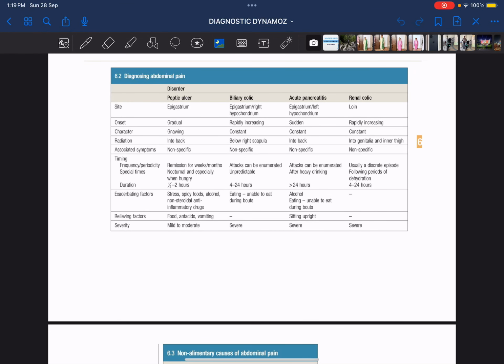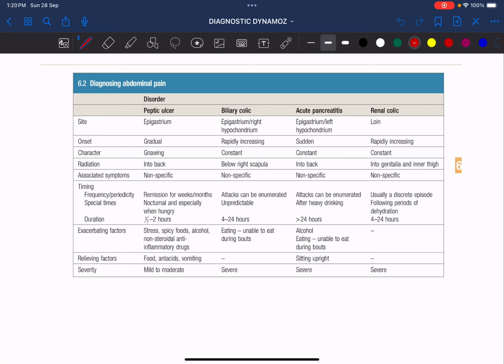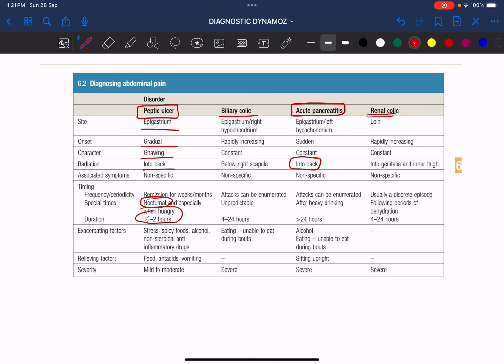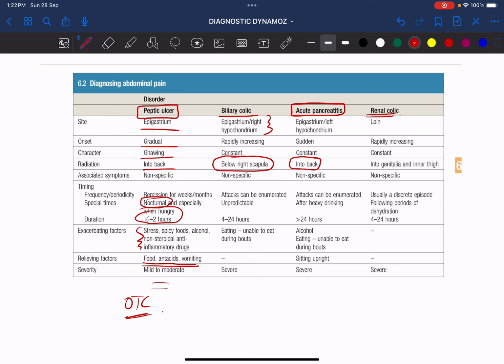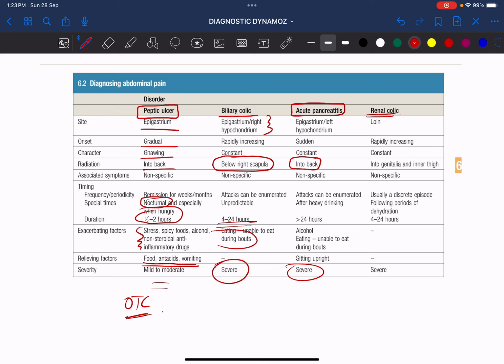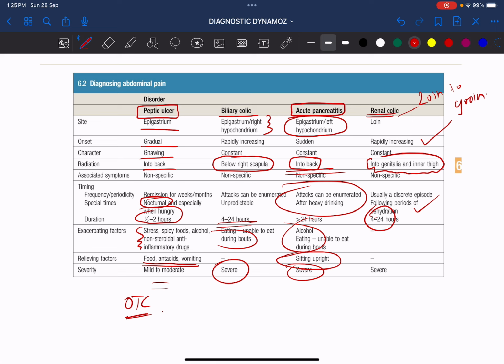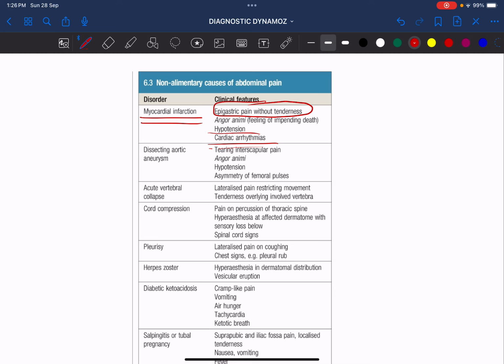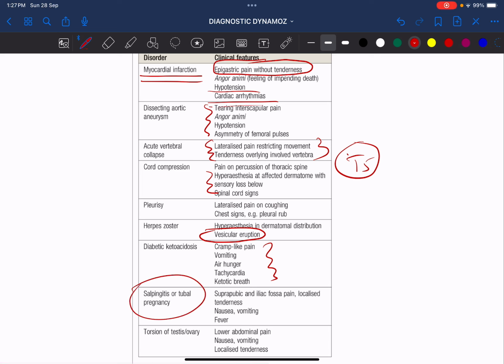APPROACH TO ABDOMINAL PAIN - MACLEOD SERIES 7